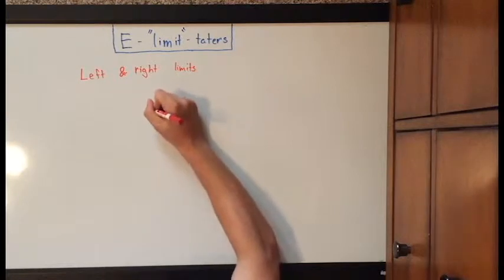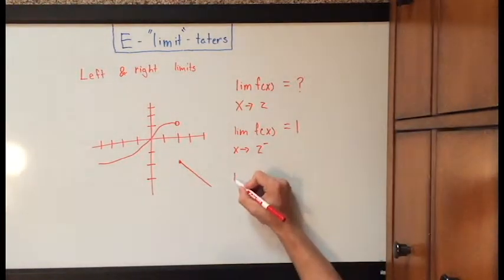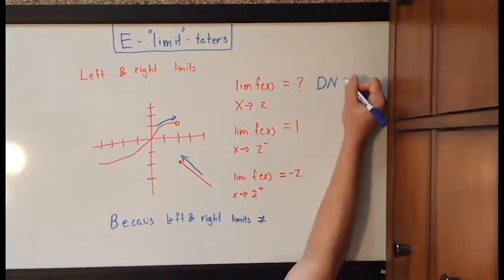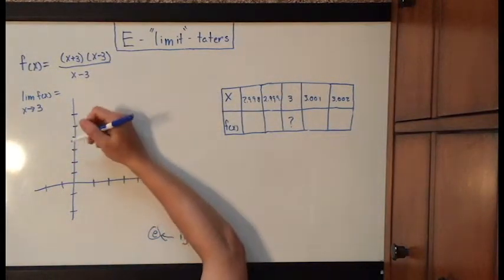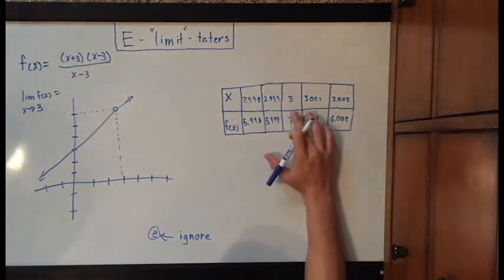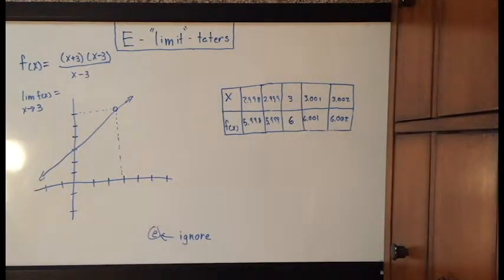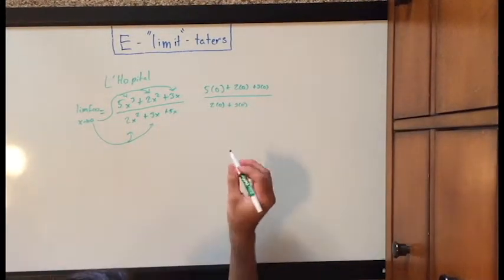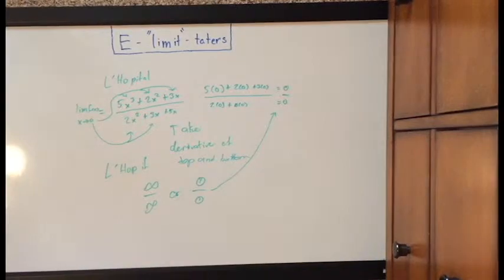calculus period 2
Super fun